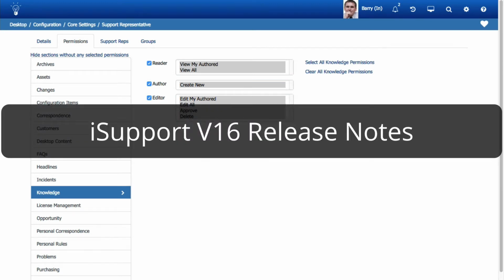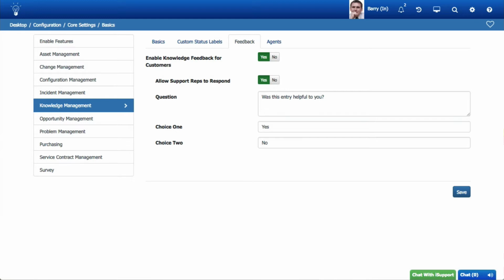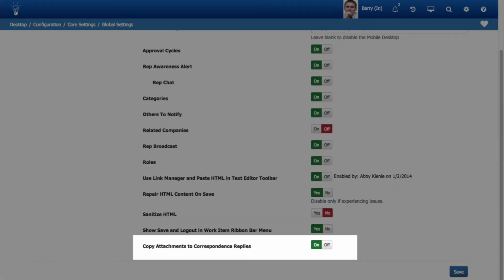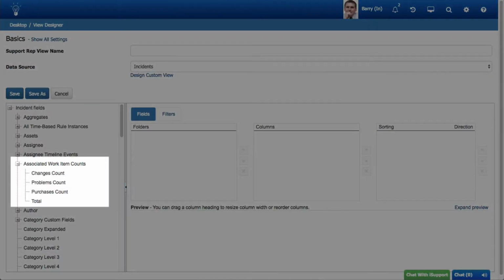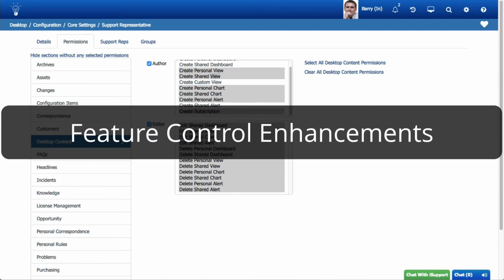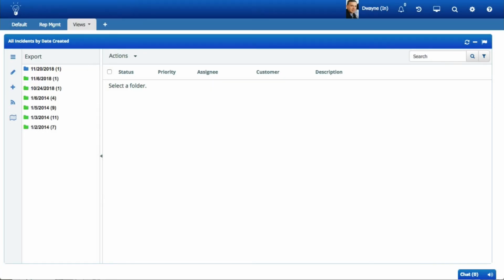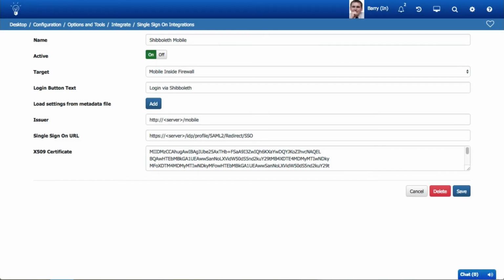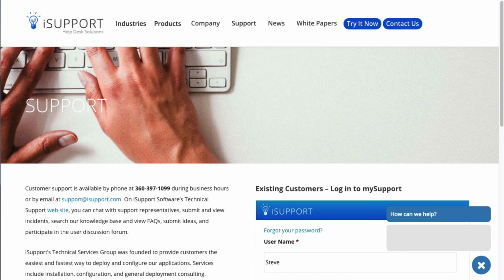iSupport v16 Release Notes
This video includes all of the features and updates in iSupport version 16.
Knowledge Functionality Enhancements 00:04
Correspondence Improvements 01:46
Chart and View Enhancements 02:30
Archive and Database Maintenance Improvements 03:45
Feature Control Enhancements 04:15
Performance and Efficiency Improvements 05:14
Miscellaneous Enhancements 05:56